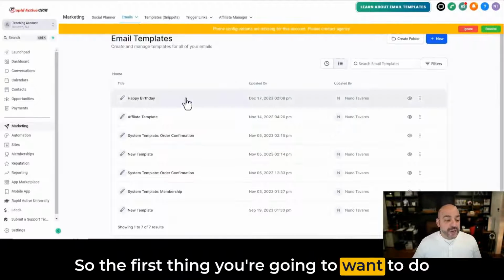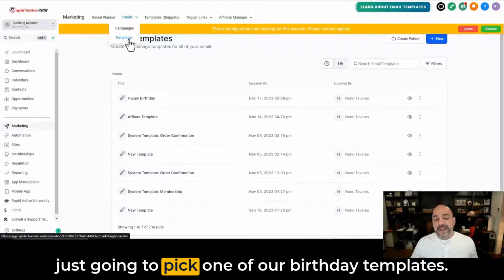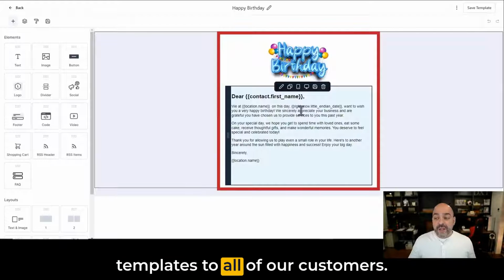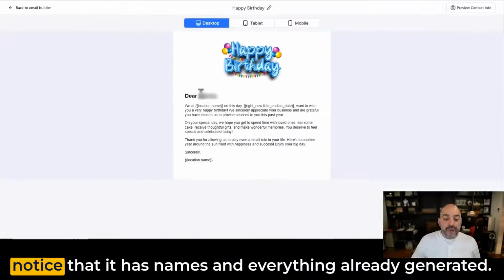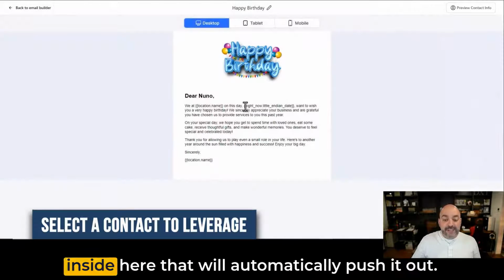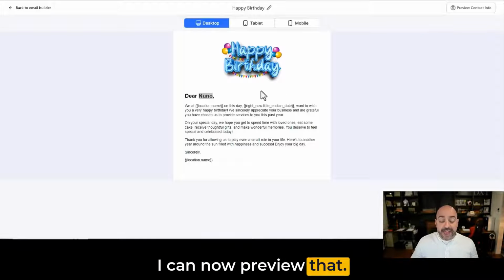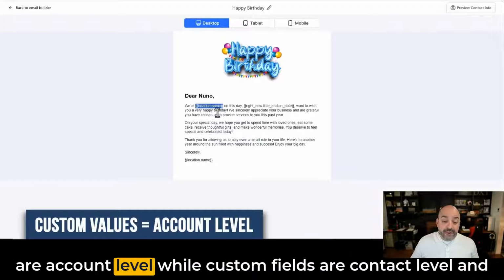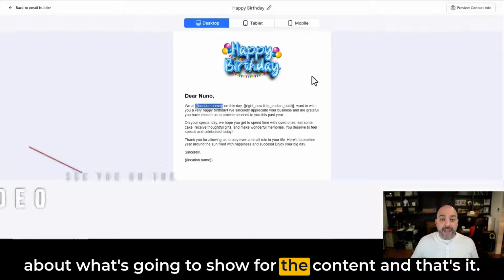How To Preview Custom Field Data in Email Builder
In this tutorial, Nuno Tavares presents a step-wise guide on using the preview feature within HighLevel to examine custom fields inside an email before it's sent out. The tutorial is designed to help avoid common errors such as addressing recipients incorrectly. The video demonstrates accessing the marketing section in the left-hand menu, selecting templates, and using 'preview template' to view the custom fields. This functionality enables marketers to see exactly how an email will appear to recipients.

00:00 Introduction
00:07 The Problem with Email Templates
00:19 Solution: Preview Feature
00:25 Navigating to the Template
00:41 Previewing the Template
01:05 Understanding Custom Values and Fields
01:19 Conclusion